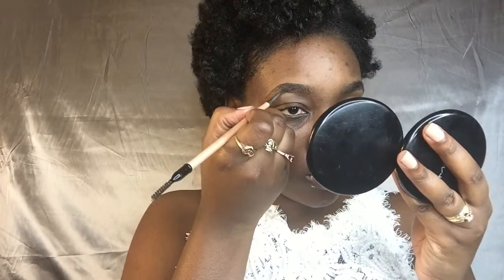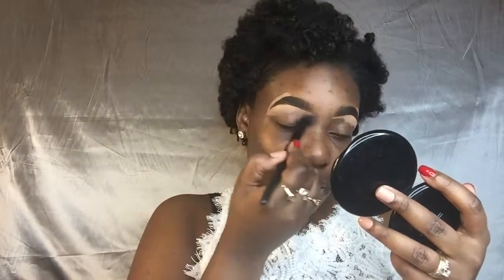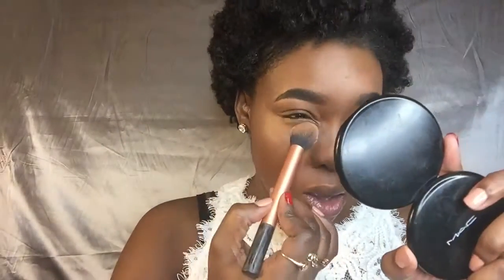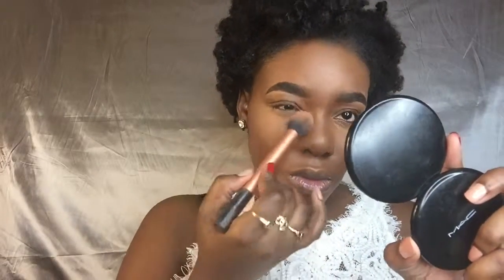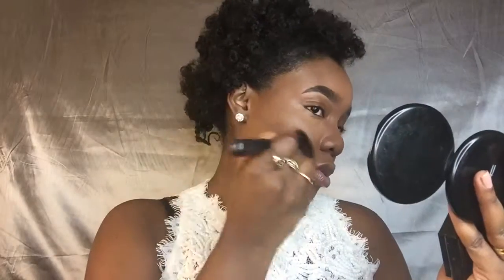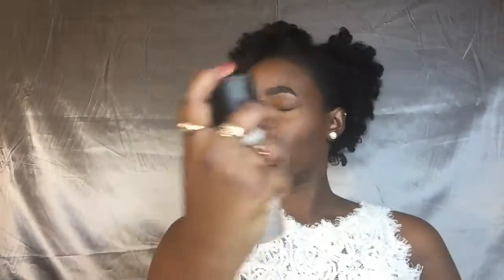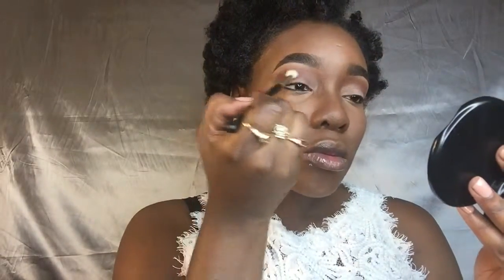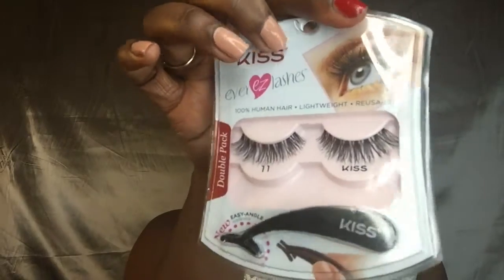Valentine's Day Makeup 2017 | Passionately Purple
Hey darling, today I have my first Valentine's Day look for 2017! I love a sultry eye for date night!!!
Stina